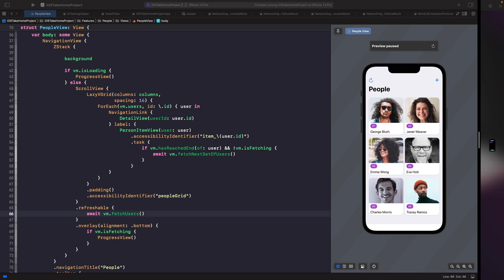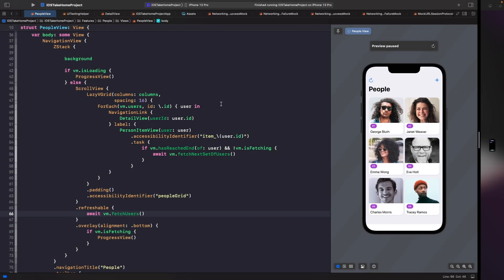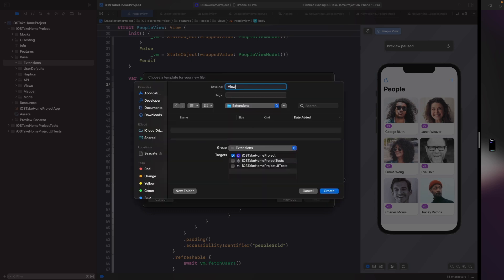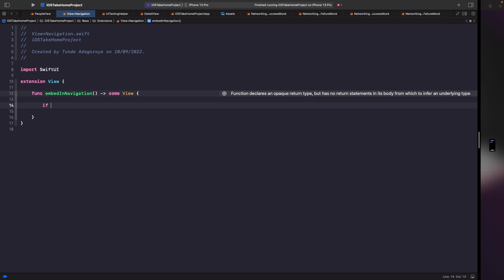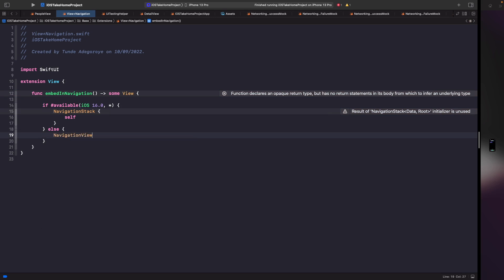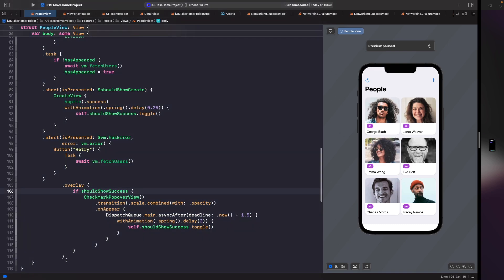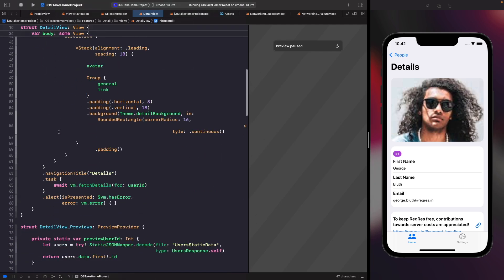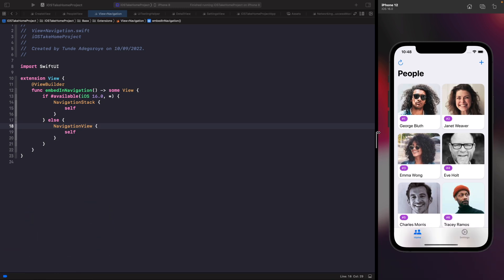Updating your SwiftUI app to use NavigationStack in SwiftUI4.0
In this video, we'll look at how we can use NavigationStack in SwiftUI4.0 and add backward compatibility for previous versions of SwiftUI.